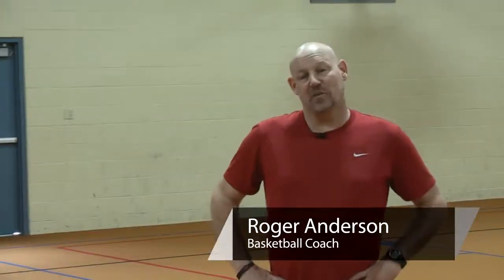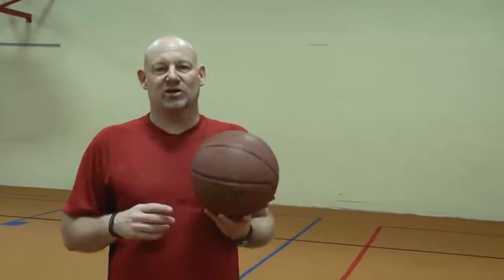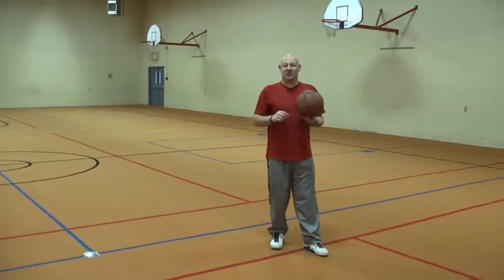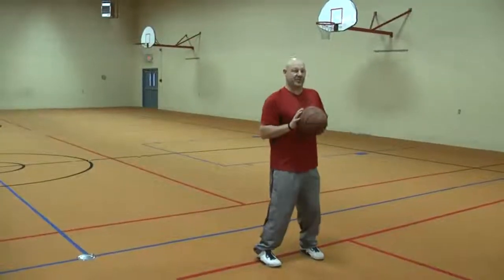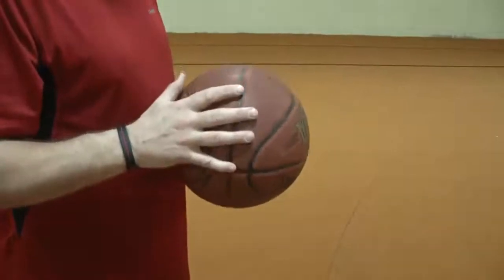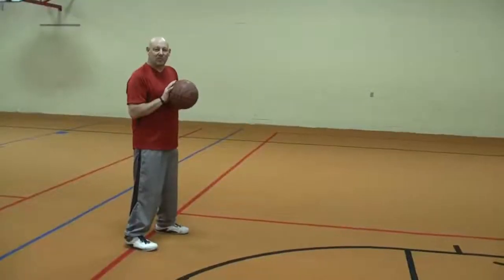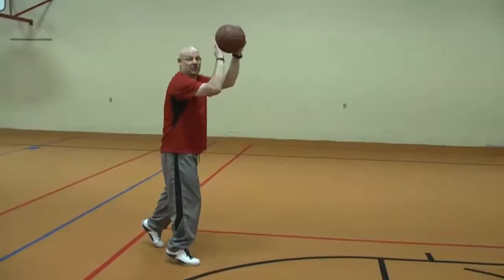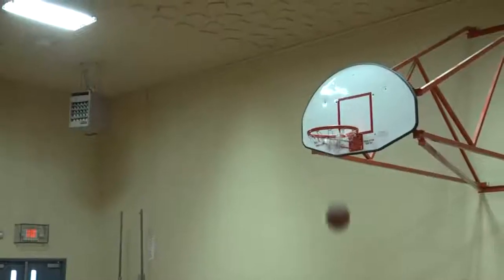Basketball Training : Guide to Shooting a Basketball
This guide to shooting a basketball shows all the basics of a successful shot, including the correct stance, ball position, footwork and follow-through. View a demonstration by a professional coach in this free video on basketball training.

Expert: Roger Anderson
Bio: Roger Anderson, a high school coach and PE teacher, has spent most of his life playing a variety of sports. Currently he teaches PE while coaching several sports at two different schools.
Filmmaker: Kip Bradford

Series Description: From dribbling and shooting to speed, jumping height and overall sports conditioning,these basketball training tips and drills will give your team that extra edge on the court. A professional coach explains and demonstrates in this free video series.